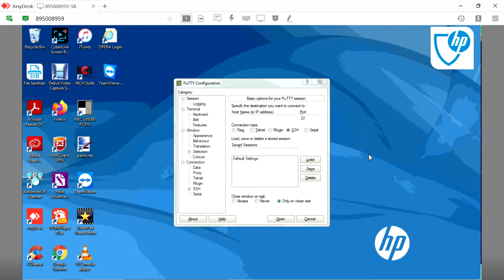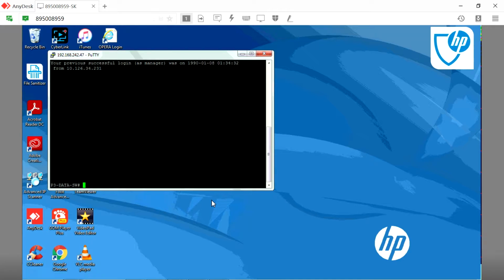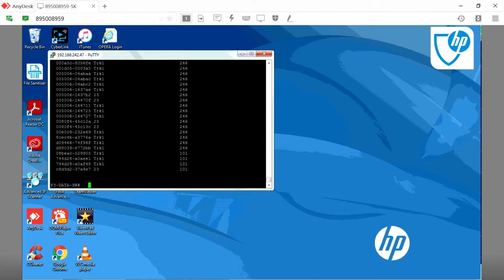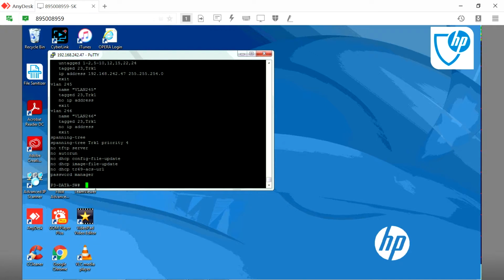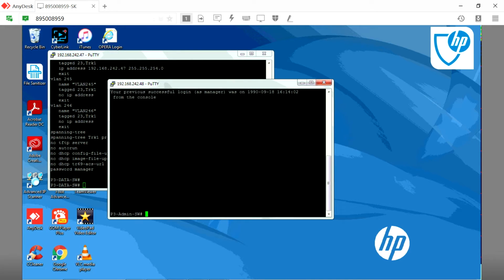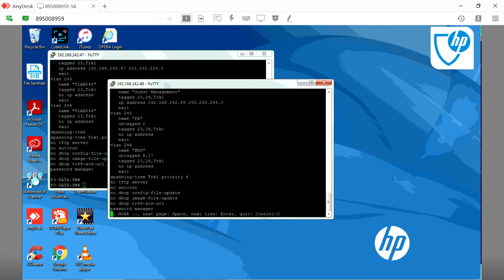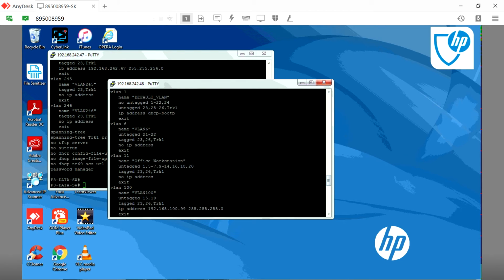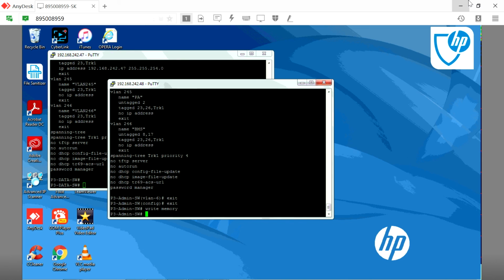HP Aruba Switch Configuration Tutorial -How to Find Port And VLAN Using MAC Address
HO Aruba Switch configration
En
Config t
Show Mac-address